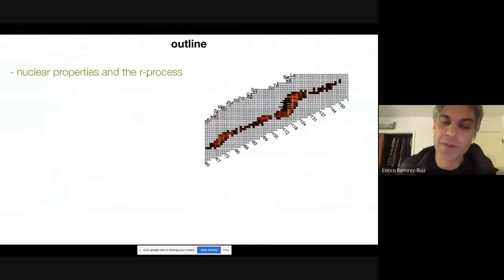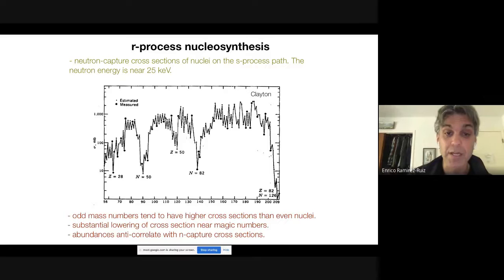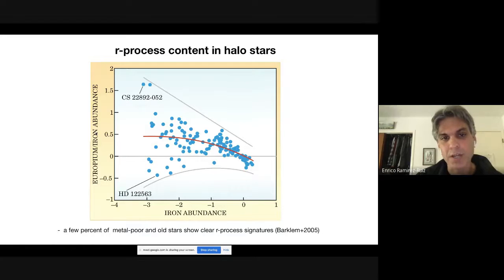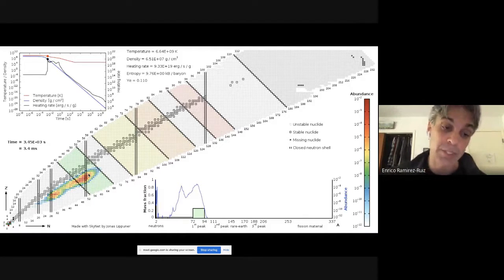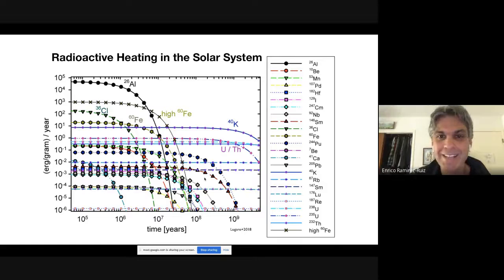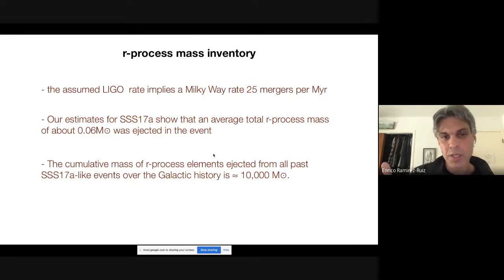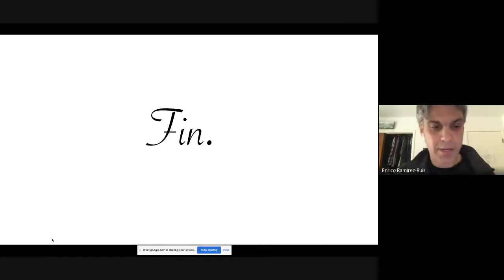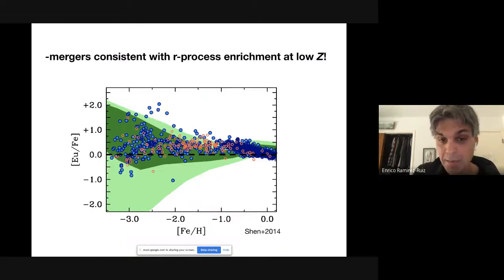Cosmic alchemy in the era of gravitational wave astronomy